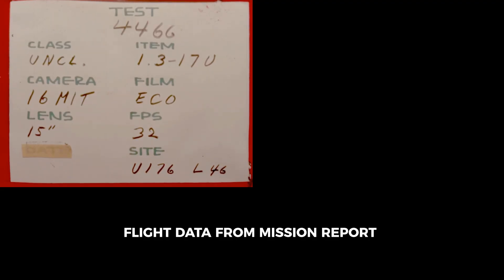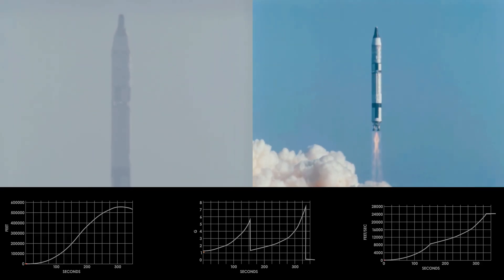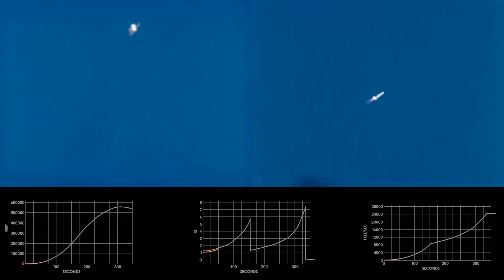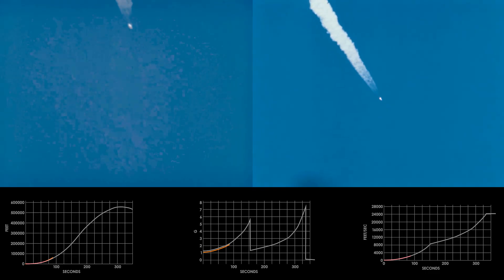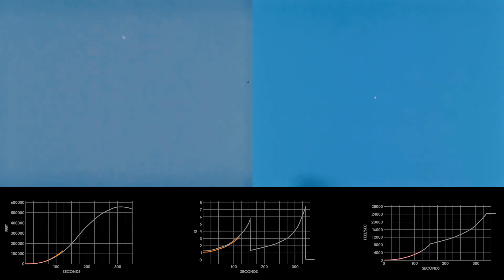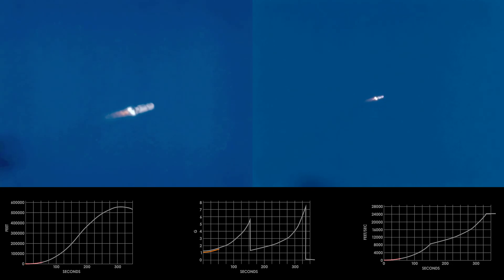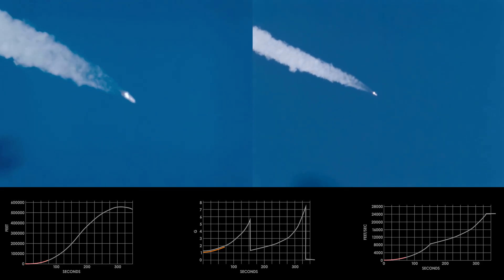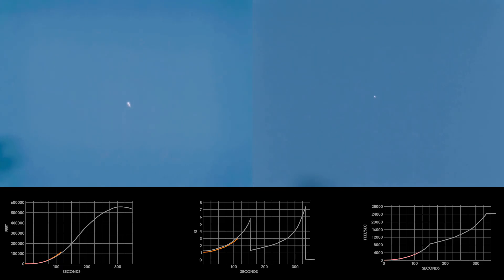Gemini 2 Launch - Telemetry Reconstruction, Tracking Cameras, Audio (PAO & GSFC), Side-By-Side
Side-by-side tracking camera views of Gemini II launch on January 19, 1965. Telemetry was reconstructed based on the mission report, showing predicted and actual values for altitude, acceleration and velocity. Two audio sources were used: PAO (left) and GSFC (right).
Camera reels are played back at real speed and synchronized to audio/data.

Colors were adjusted across the different cameras to achieve a uniform look.
Sound and image cleanup, AI cleanup and color restoration by RetroSpace HD. Some music segments might be replaced by background sounds or generic themes.

Andrew Rosenbaum
Andrew Hamburg
Damian Juszczak
David Graves
GSmith
Gary Smith
Gene Dorr
Gio Pagliari
Gort58
Jack Johnson
Jan Strzelecki
Jeff Pleimling
Jules E
Kevin Spencer
Killraven
Marco Zambianchi
Mark Kirkman
Matt Nicholson
Michael Pennington
Nathan Koga
Popio
Rick Durr
Ryan Hardy
Scott Manley
Stephan